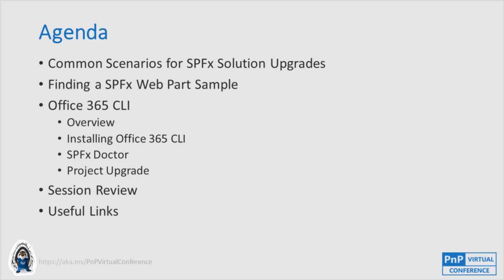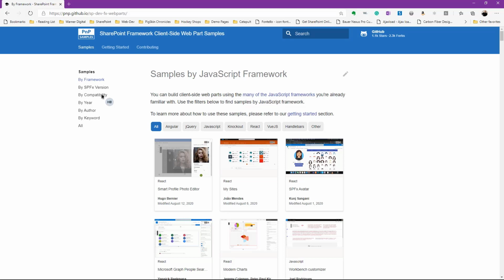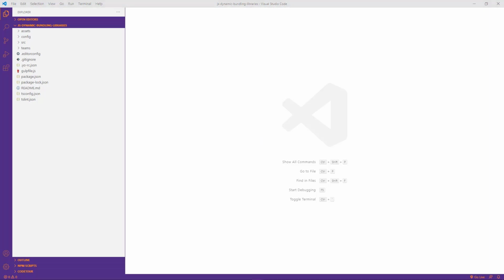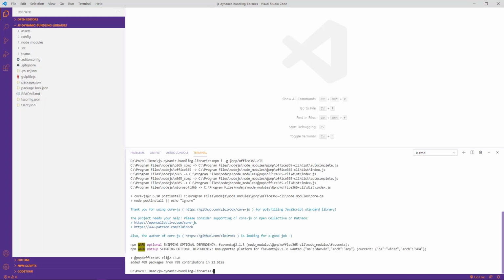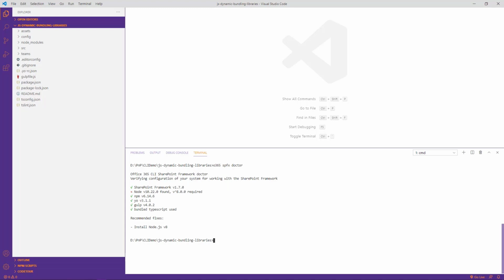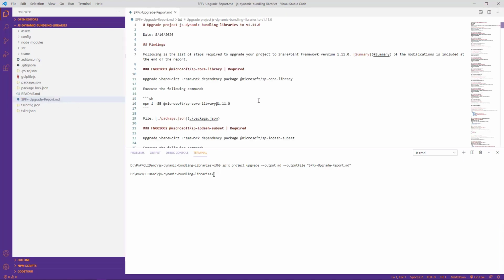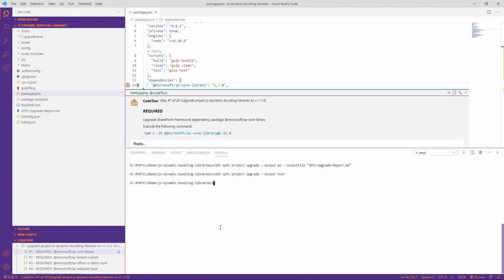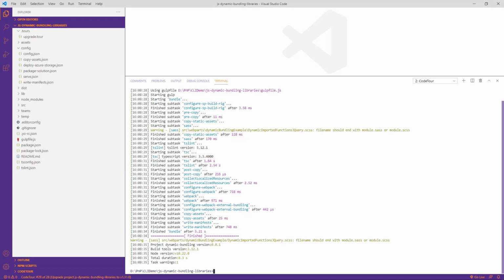PnP Virtual Conference - 09/2020 - Upgrade your SPFx projects using CLI for Microsoft 365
Since the first developer preview in 2016, the SharePoint Framework has released over 10 major releases and many minor releases, adding new functionality and improvements along the way.

But how do you keep your SPFx solutions up-to-date with the latest version of SPFx?

Luckily, Office 365 CLI makes it easy to upgrade your SPFx projects with minimum efforts!

In this session, we'll show you how to use the Office 365 CLI SPFx project upgrade command, some of the configuration options, and how to solve issues you may encounter along the way.

Speaker: Hugo Bernier (Tahoe Ninjas) | @bernierh & David Warner (Catapult Systems) | @DavidWarnerII